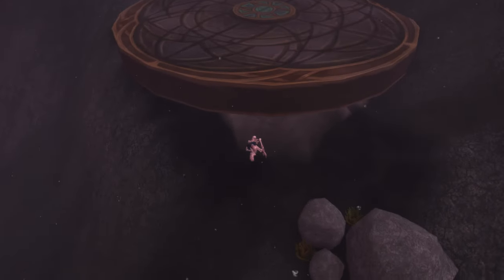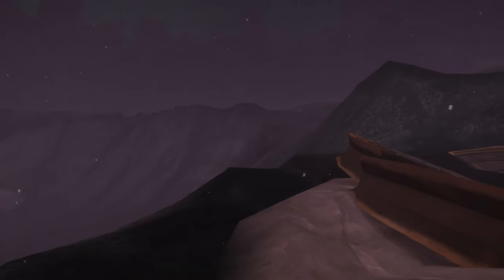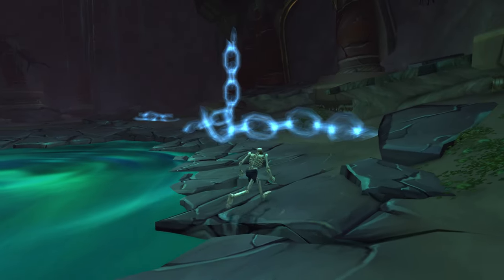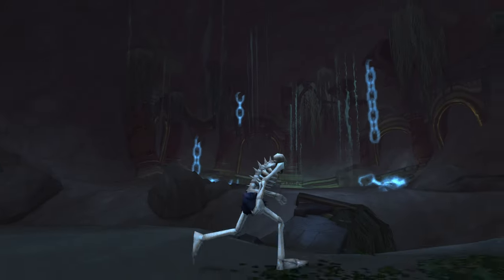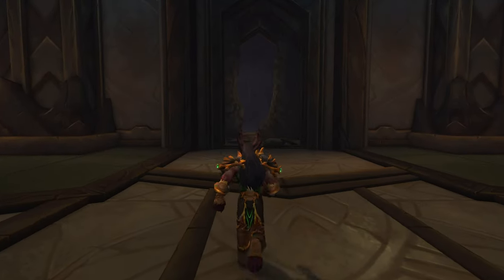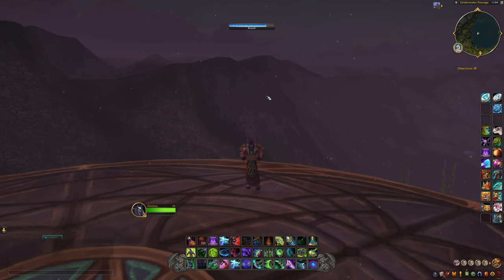World Of Warcraft: SECRET Tomb?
Join Nathan on an epic journey through the mysterious Tristfal Glades in the latest World of Warcraft adventure! Discover the secrets of Death Canal and explore the hidden wonders of Azeroth.

We appreciate all forms of support that you all show us! Without you guys, none of this is possible. We hope to bring you the best content that we can create, so comment below and let us know if you have any recommendations on what you would like to see from our channel!